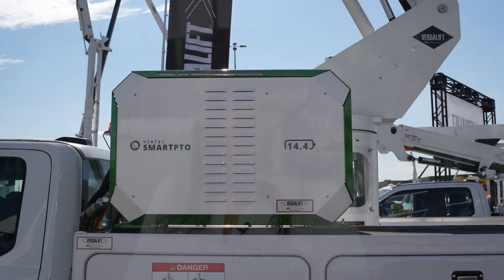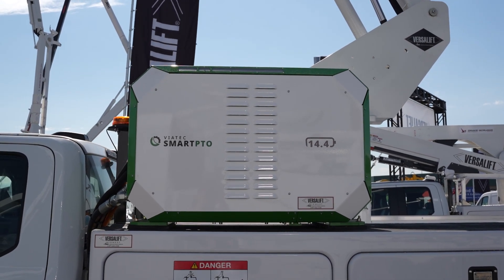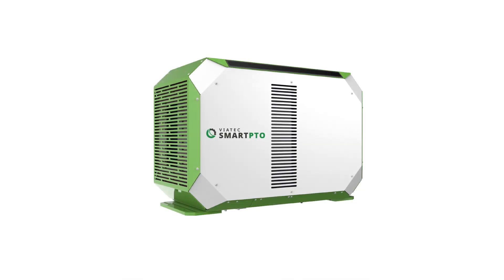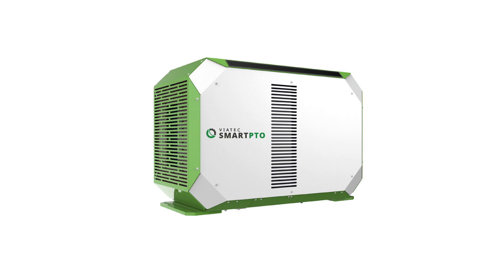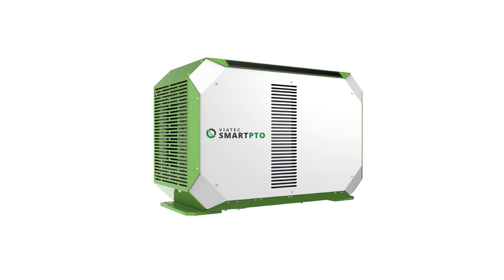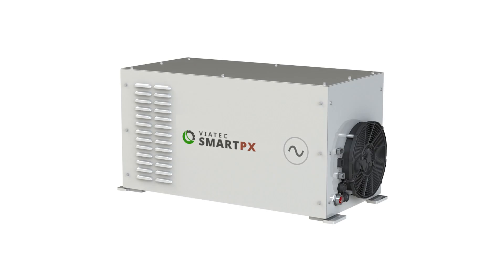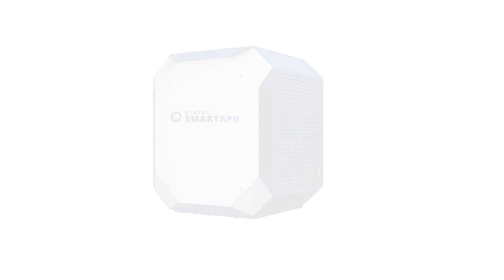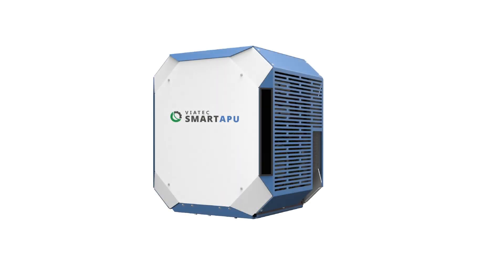Viatec - Utility Expo 2023 - ePTO and beyond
Join us for an exclusive behind-the-scenes look at the Utility Expo 2023, as we catch up with key members of the Viatec team: Anjali (VP of Sales), Mark (Chairman and CEO), Neeraj (Chief Technology Officer and EVP), and Ted (Senior Sales Director).

In this engaging interview, our leadership team reflects on Viatec's inaugural participation at the Utility Expo back in 2017 and outlines the evolution and growth that has marked each subsequent year. Discover firsthand accounts of the transformation, innovations, and enhancements that have not only characterized Viatec’s journey but also have been pivotal in shaping the landscape of the utility industry.